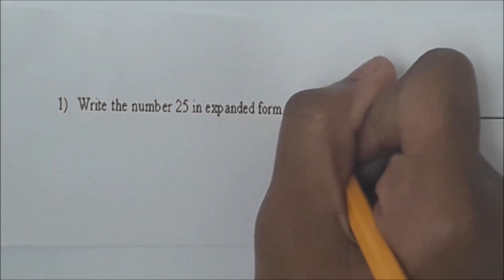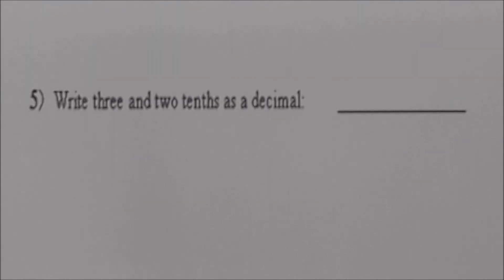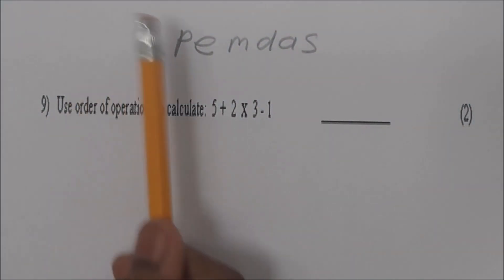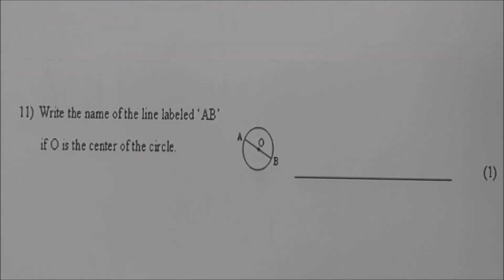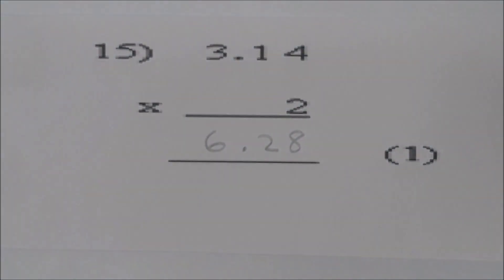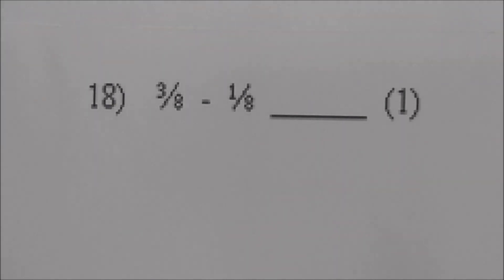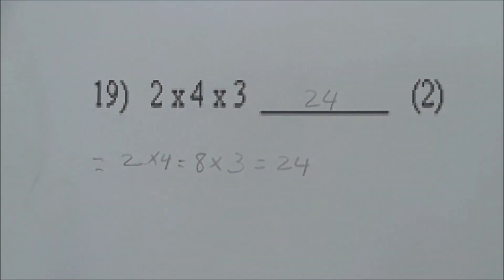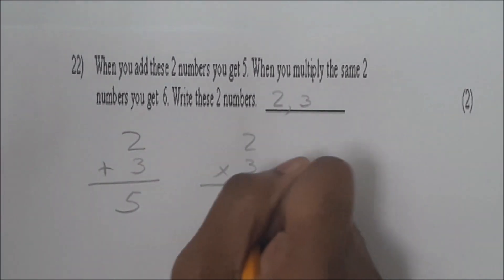Grade Level Assessment Test GLAT 6 | Test 1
Students will review topics for grade 6 Mathematics GLAT.